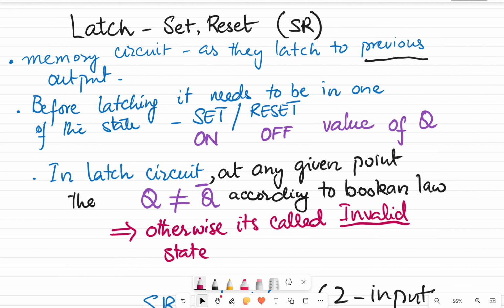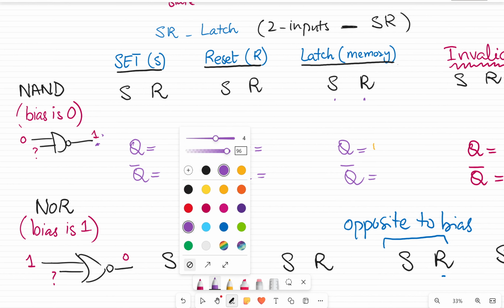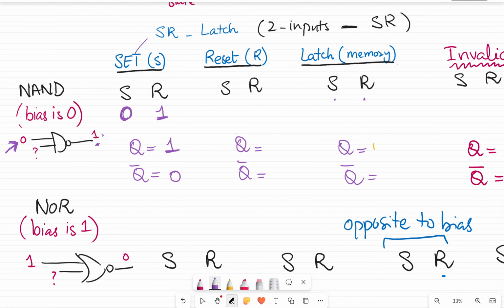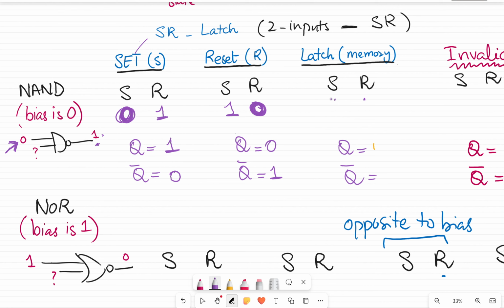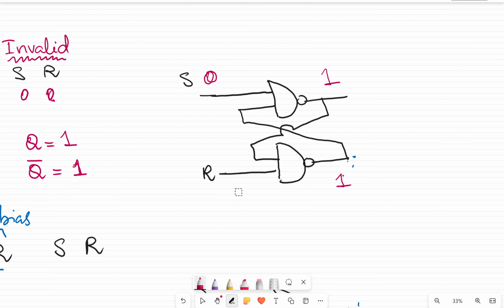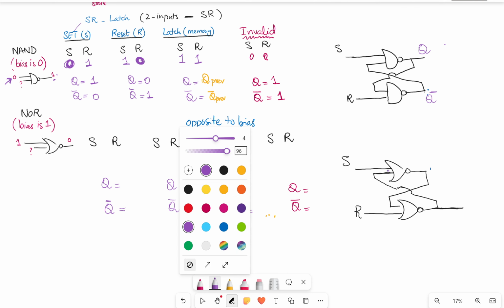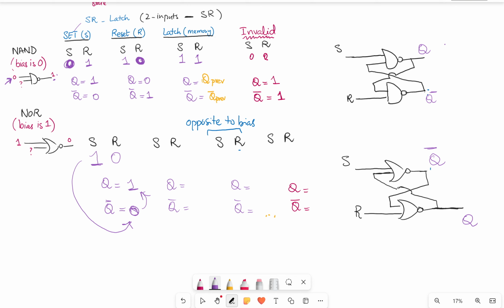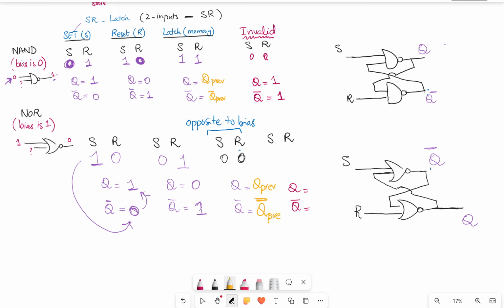Hardware SR Latch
9618 - Latch crash course ++